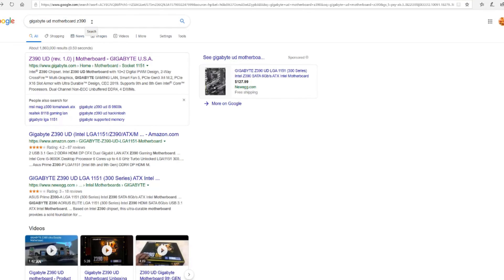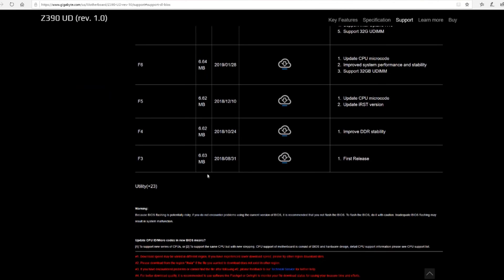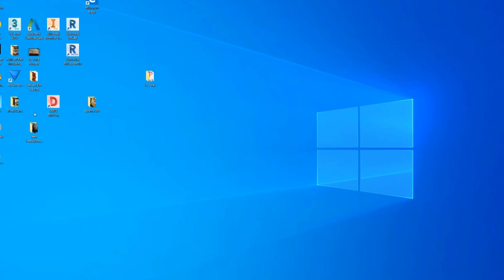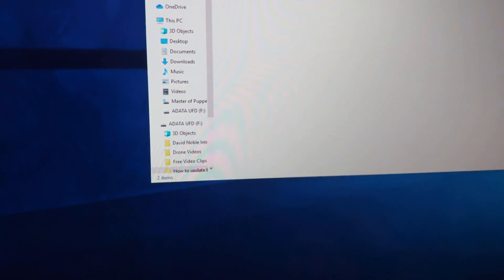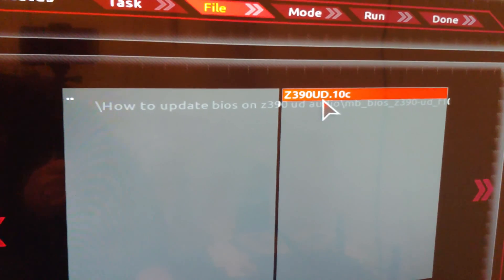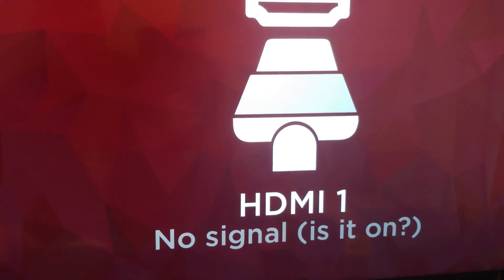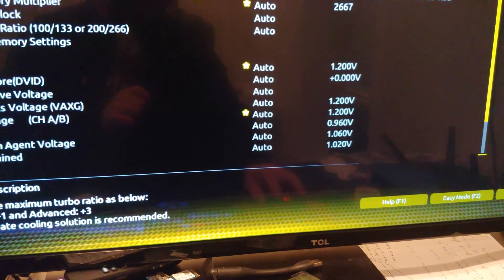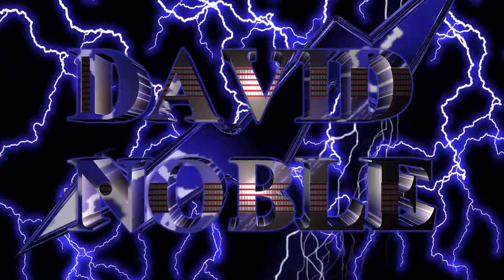Gigabyte Z390 UD Motherboard, step by step how to update the BIOS using Q Flash